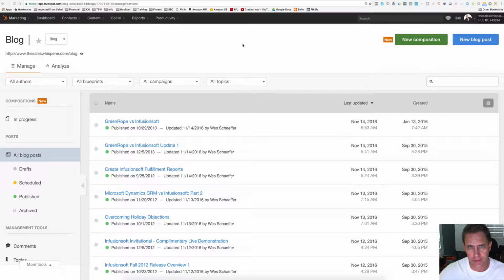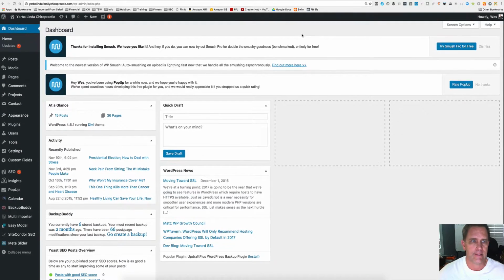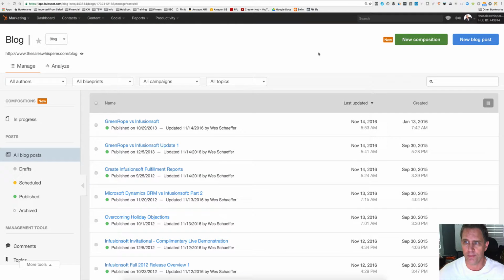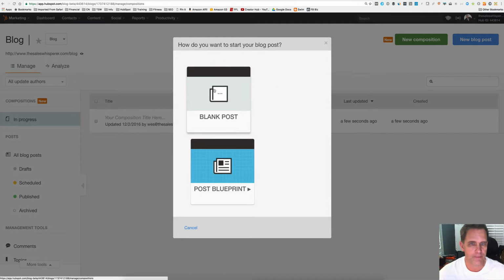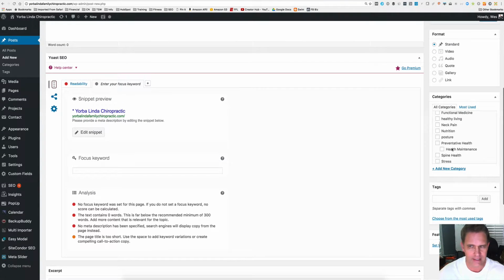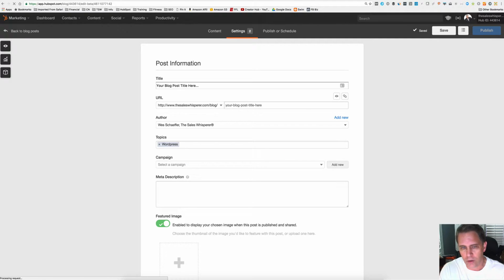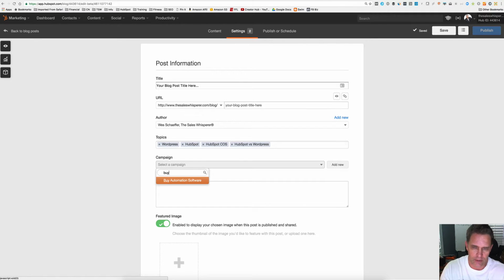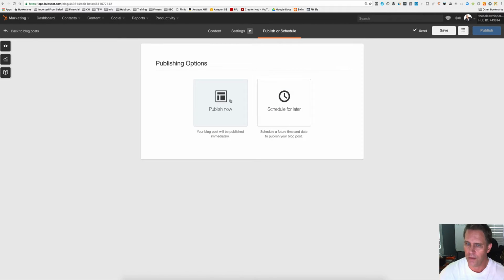Wordpress vs HubSpot: How To Make an SEO-optimized Blog Post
Not for the mediocre majority: Learn how I get more done in a quarter than most achieve in a decade in 12 Weeks To Peak™